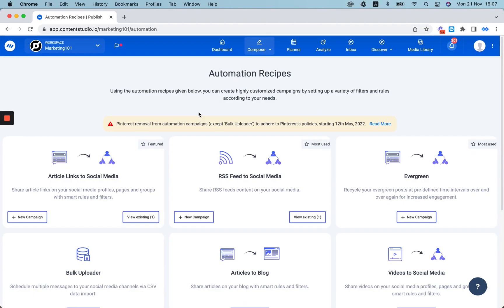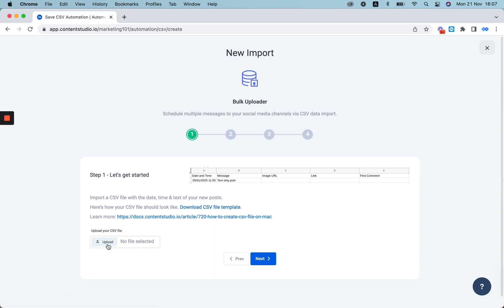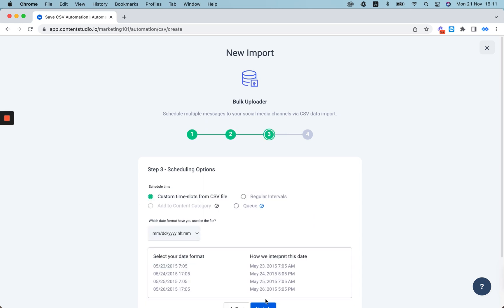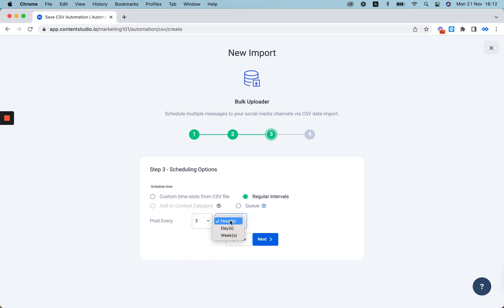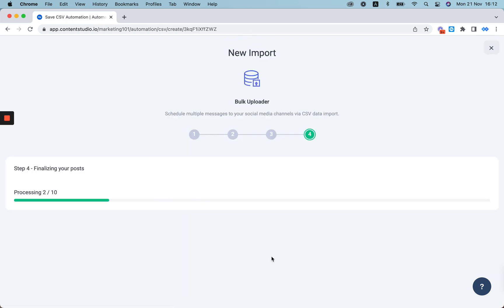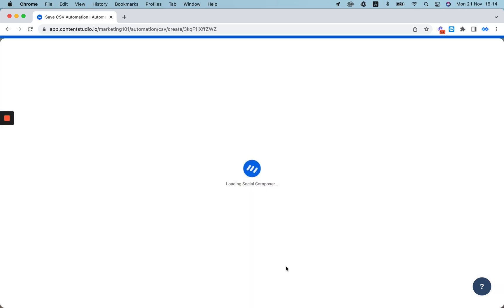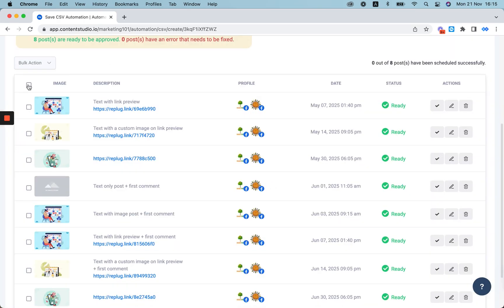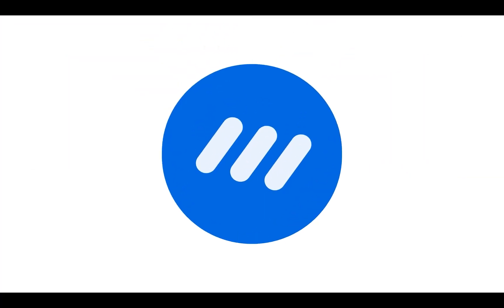Automate Social Media First Comments in Bulk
📍 What are you waiting for? Automate your social media scheduling, first comments, and more right now

You're scheduling your social media posts, that's great - but have you thought about taking it a step further?
How about automating your social media scheduling in bulk? That's a lot of saved time, giving you more time to focus on more than just social media content scheduling.
But wait, there's more! What if we told you that you can take it a step further still? What if you can also automate your social media first comments in bulk as well? Hehe 😏 It's true! It's here.

ContentStudio gives you the power to automate your social media first comments in bulk in just a few clicks. With the ability to customize your scheduling the way you like it, this requested feature is finally here!

In this video, we show you how to add first comments to your social media posts in bulk using our bulk uploader automation recipe.